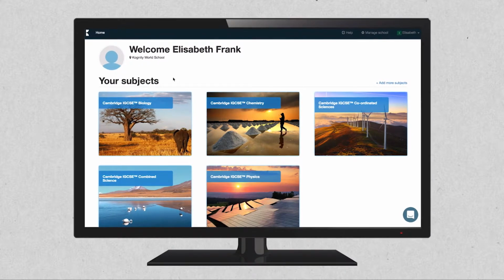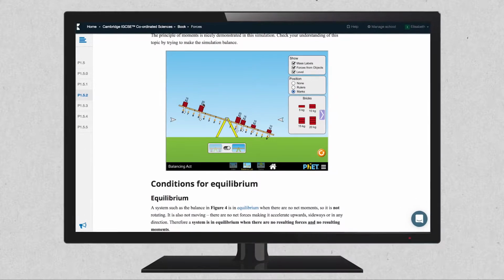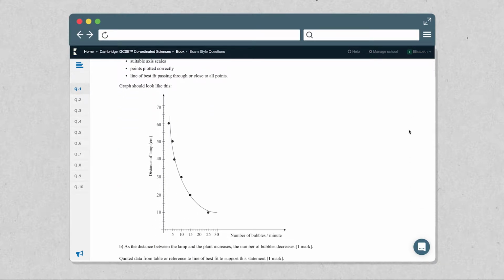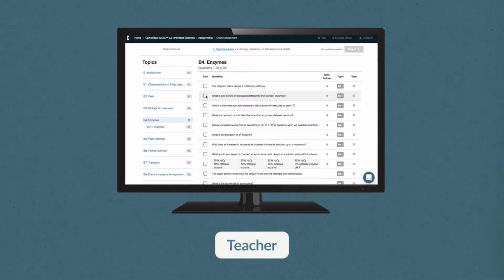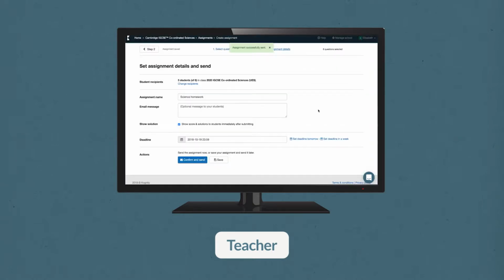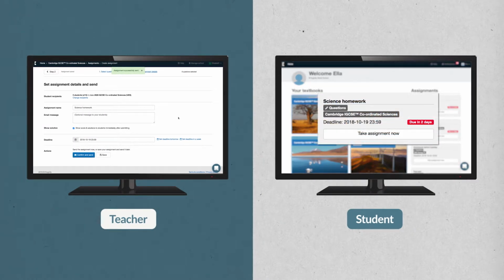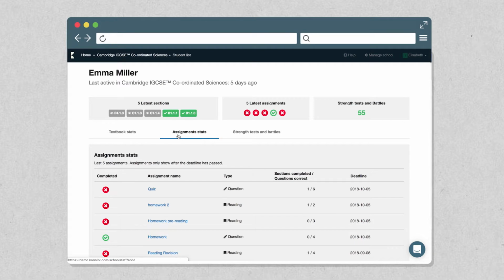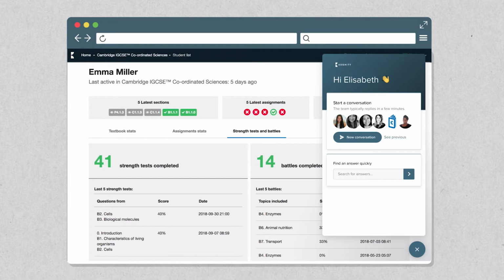Kognity for IGCSE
Demonstration of Kognity for IGCSE.